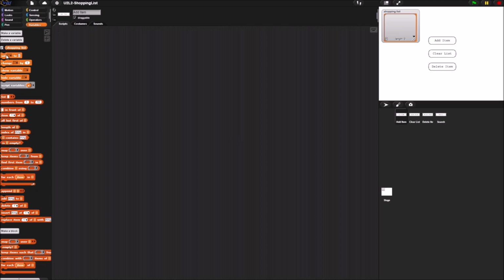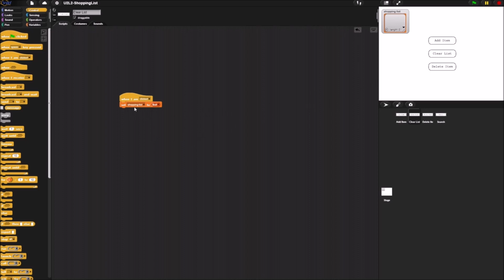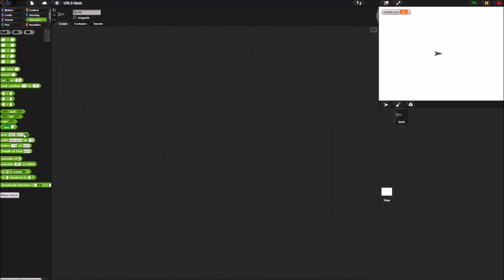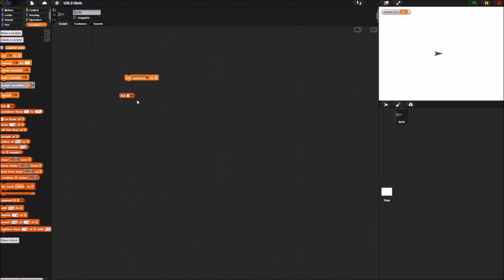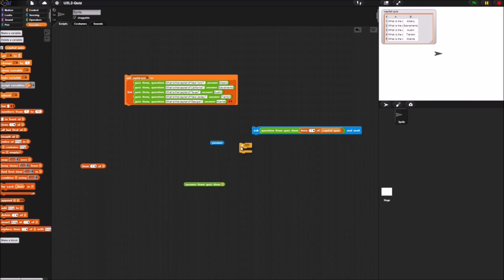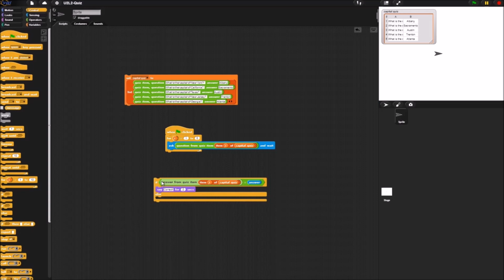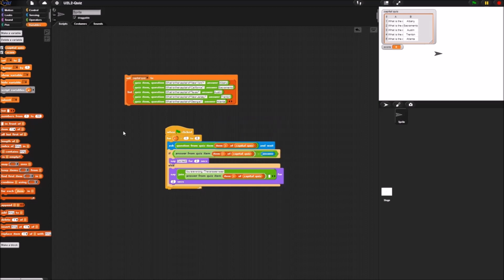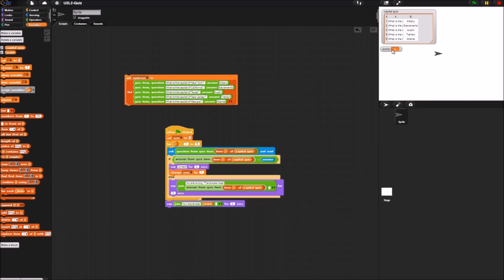Snap! Tutorials: Ep9 Making Lists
Hello and welcome to our series! We hope it helps anybody that wants to learn how to code using Snap!